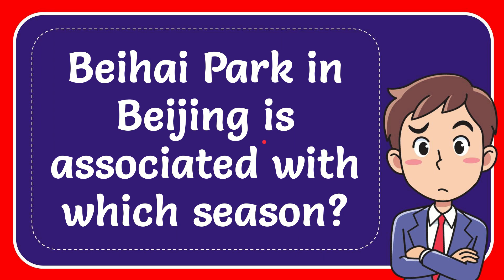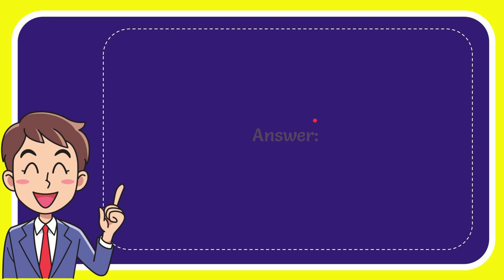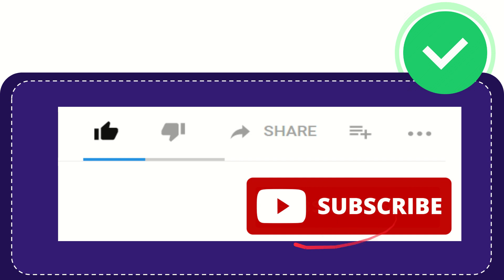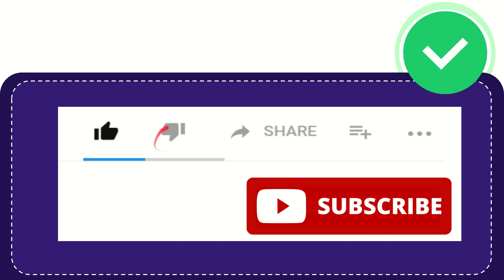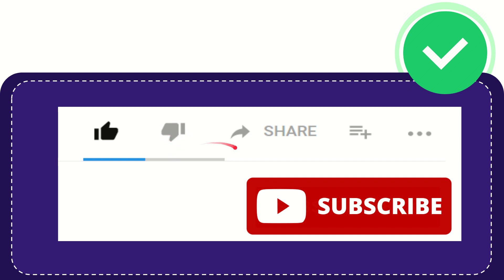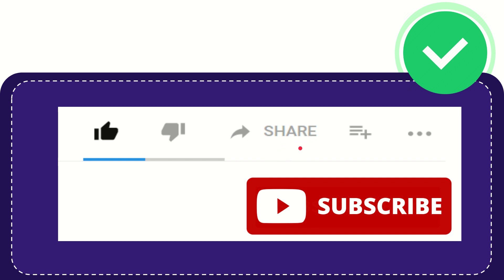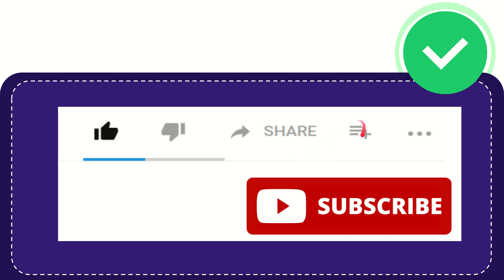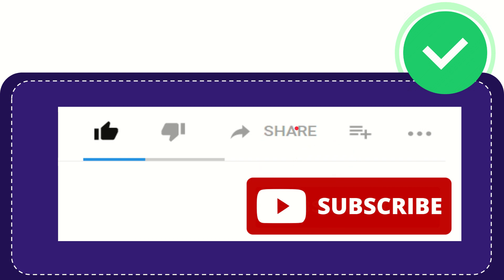Beihai Park in Beijing is associated with which season?